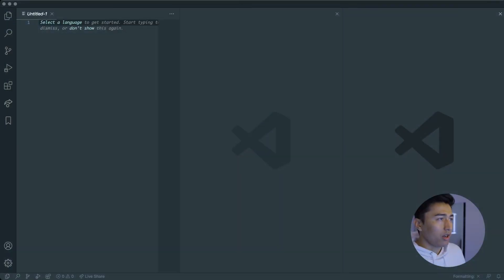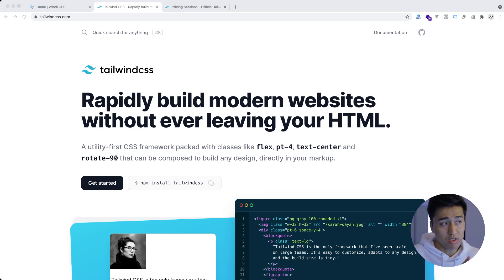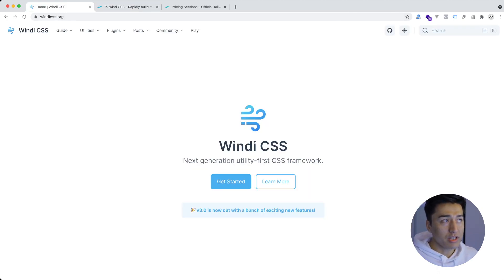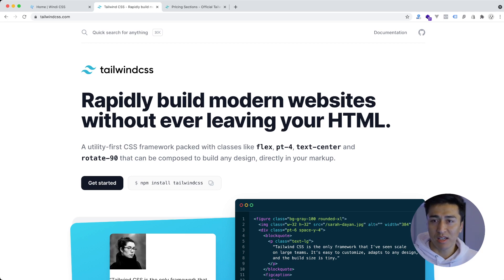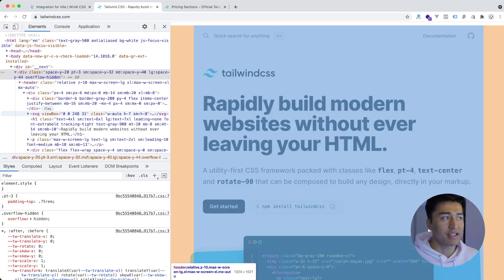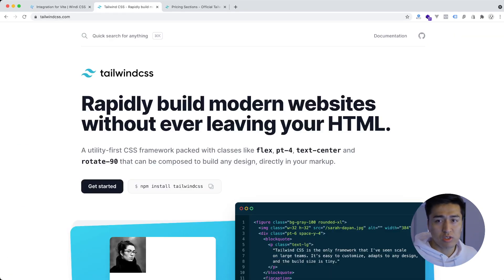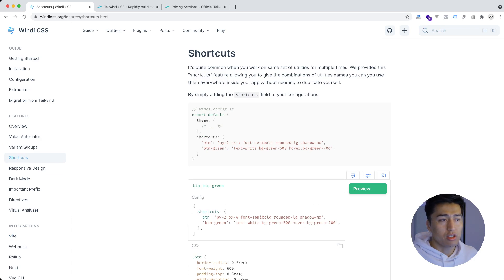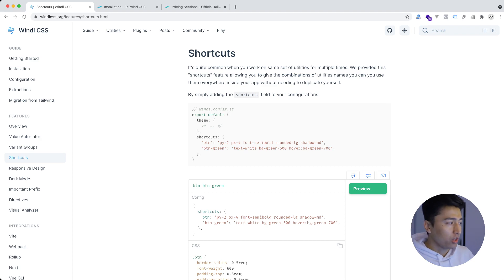Tailwind CSS vs Windi CSS - Everything you need to know.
Hi !!!

You want to know what are the differences between Tailwind CSS and Windi CSS? Well, Windi CSS is very cool and you will learn about it more in this video. Of course Tailwind is awesome but Windi is making it more awesome.

Watch the video until the end and you will learn a lot.